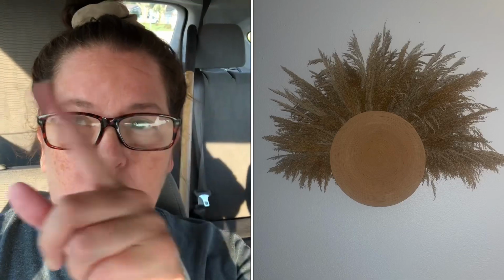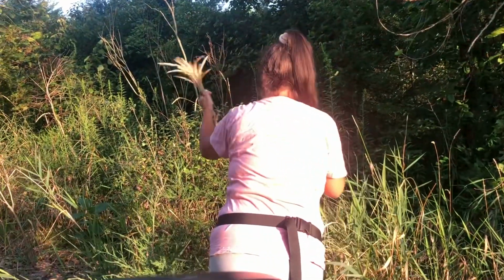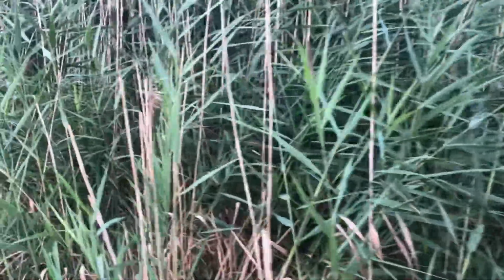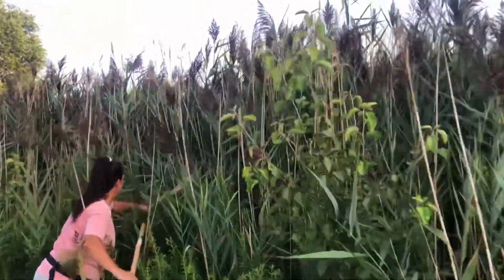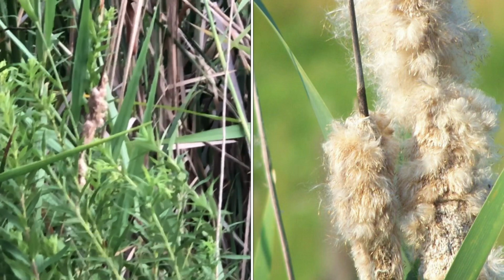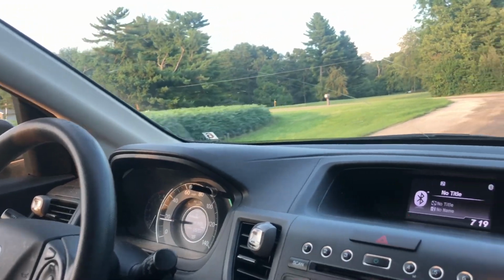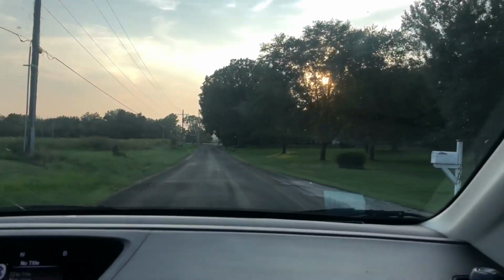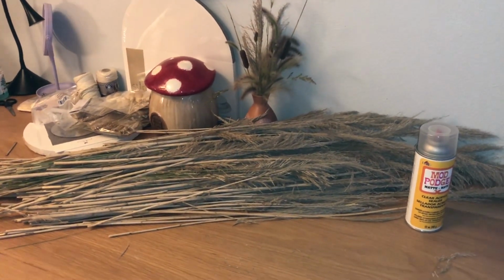Foraging Wild Pampas Grass in Illinois | How to Preserve Pampas Grass And DIY’s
This Video is a compilation of foraging wild pampas grass, Spending quality time with my little sister, telling you how you can preserve it and cattails, and then showing you a few of her DIY’s that she’s done with it. I hope you enjoy as we take you along on our short little journey around our local area as we look for pompous grass and have some sweet And sometimes funny conversation. I think all sisters need times like these. 💕